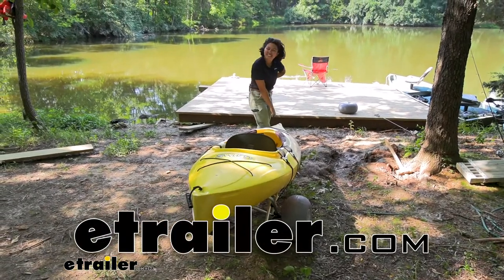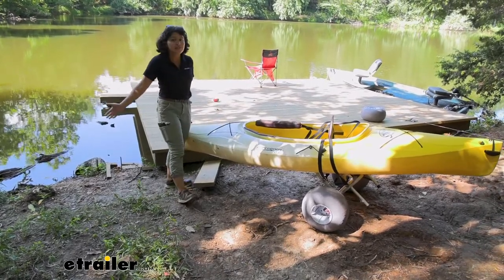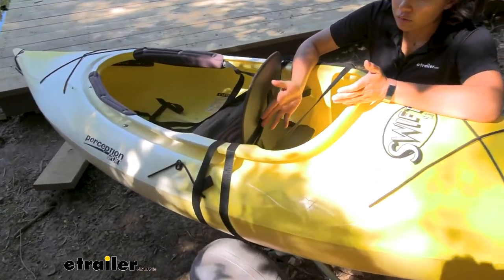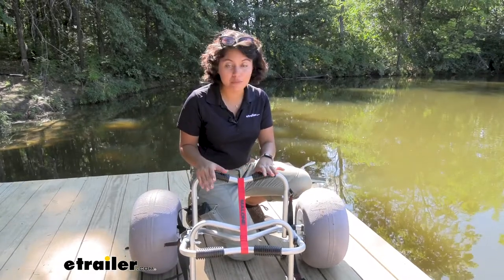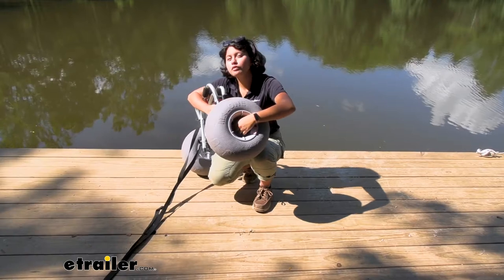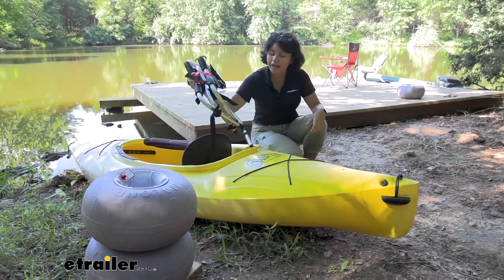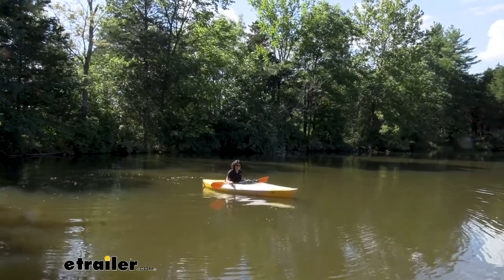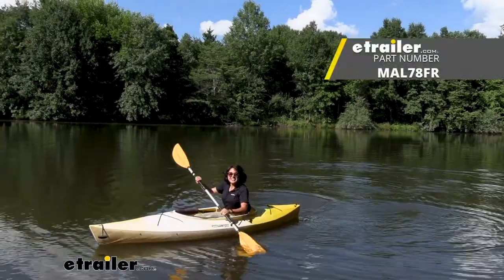etrailer | Detailed Breakdown of the Malone ClipperTRX Deluxe Kayak/Canoe Cart with No-Flat Tires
Hey, everyone. It's Evangeline. And today we're taking a look at the Malone ClipperTRX kayak cart right here, at etrailer.com. So this is a ClipperTRX Deluxe and you can actually get this with balloon wheels, or no-flat wheels, it's gonna work the exact same way. This is a good option if you want some versatility if you have kayaks in different shapes and different sizes, this is a good starter option for you. Otherwise, you can take a look at the bunk style options or even the scupper hull option.

Now, I really enjoy kayaking. And I enjoy kayaking in places where you don't really find kayaks. So, random creeks, rivers, and ponds. Now, the issue with that, is it takes a lot of effort to take the kayak off of the car and then get it to the water. So that's where kayak carts can come in handy.

Rather than spending all your energy carrying the kayak around, or on sand, or dirt, or trails. You just use a cart. So this is one of the more versatile kayak carts. And you will find that the more versatile the kayak cart is, the more straps are involved. So, here we have two small straps on each side, and it's really gonna have to be up to you to find out the best way to get the most support out of those straps.

For example, what I do, is I run both of the straps through where my seat goes, and then I go around the other side. That way I can secure it to the cam buckles on the other side. So find a way for you, and make sure you strap it down nice and tight, or else your cart will want to slip. What makes this a little different from the others is that this one has a stand to make it easier for you to get your kayak onto the cart. So, on the cart, you have these grips that you can actually adjust to fit around your hull a little bit better.

And this can be folded up. So you have the stand, and the stand can actually push down. And then the kayak cart can be used on its own, or be more compact, so you can see how much less space it takes up with it folded up. And here we have the balloon wheels, which work great for different types of terrain. It's ideal for sandy beaches because the flat free wheels, or the no-flat wheels, they tend to sink into the sand, especially with the heavier kayaks. And this is better for sand. Now, the no-flat wheels are a bit more versatile, though. Because you don't have to pump them up with the included pump that this one has. Plus, again, there are no flats. Or, you can get one or the other, and if you find your situation changes, purchase the wheels separately, and then just switch them out when you feel the need to. Now, what do you do with the cart when you're ready to go kayaking Depending on where you are, you could just leave the cart on the shore. Or if you wanna bring it with you for security purposes, some of the other carts you can get away with stacking them onto your kayak and just letting it sit off of the back. Now, for this one, there isn't really that good of a mounting point for that. So I just recommend folding it up, where it's all lightweight and compact, and that's what we can store inside of your kayak. With this measuring 29 inches by 14 inches by four inches deep, this means that it's very easy to secure in even your smaller kayaks, like what I have here. This only weighs 11.2 pounds, and that includes the weight of the balloon wheels. This is super lightweight. It's almost like it's not even in your kayak. So, my thoughts on the Malone ClipperTRX, is I really like how lightweight it is. If you're planning on storing your kayak cart in your kayak, then this is gonna be a good option for you. The downside to the ClipperTRX are the straps. I would prefer the scupper style, just because they clip right onto the boat and you don't have to deal with any straps. But really, the small amount of work you have to put in to getting your kayak cart ready, is nothing compared to the amount of work you have to do to lift your kayak to get it to the water. So if you wanna focus on the adventure and save your energy for paddling, that's why kayak carts are handy. Oh, and that was a look at our Malone ClipperTRX Deluxe kayak cart here at Etrailer. My name is Evangeline, and I hope you enjoyed the journey..